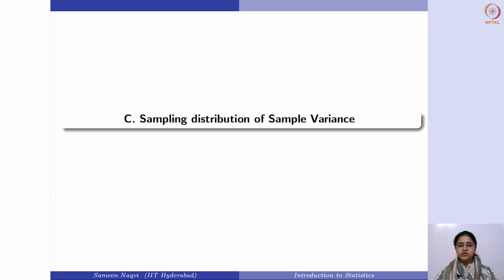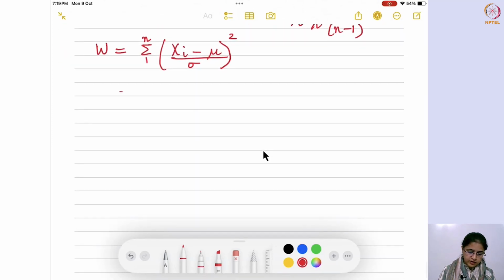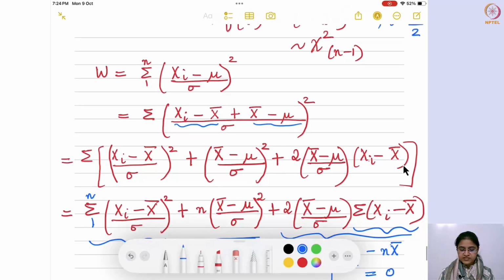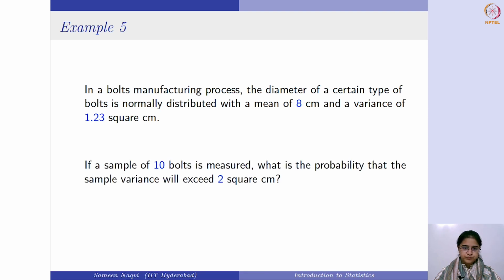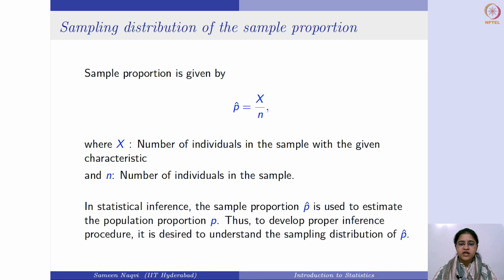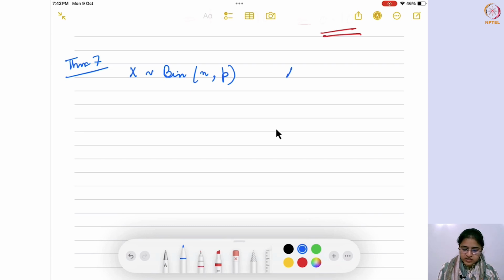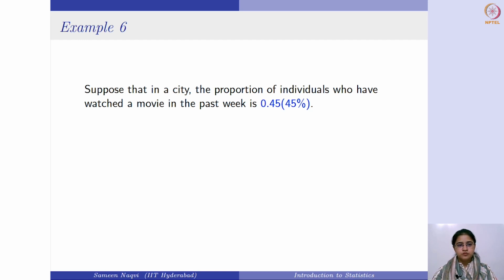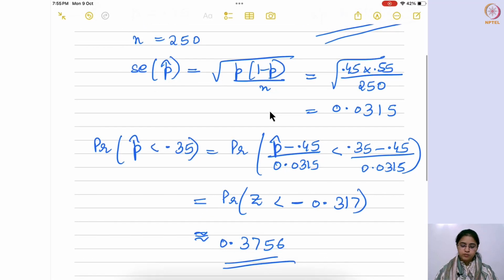"Sampling distribution of sample variance and proportion"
"Sampling distribution of
sample variance and proportion